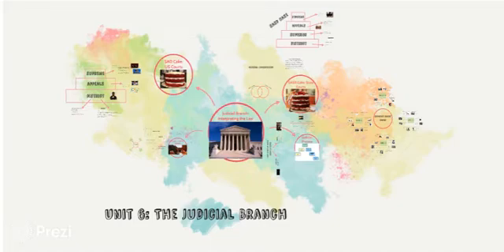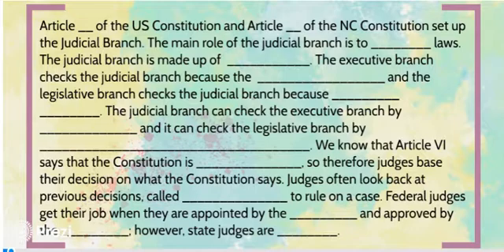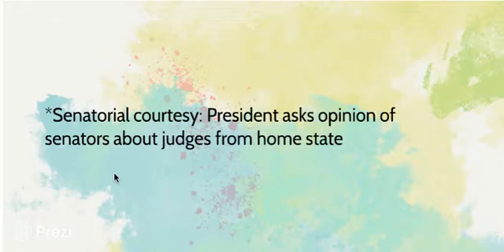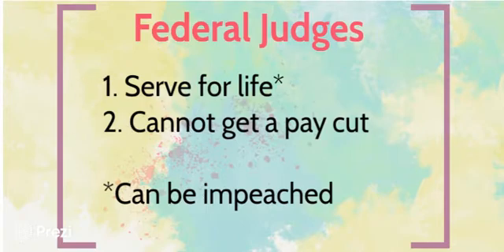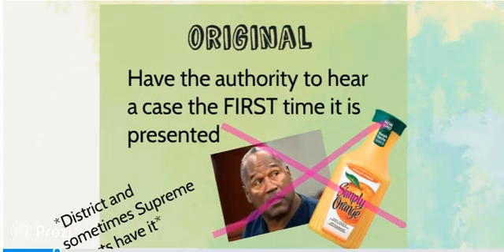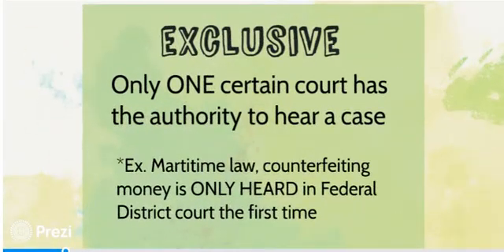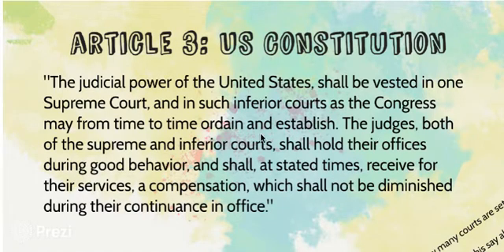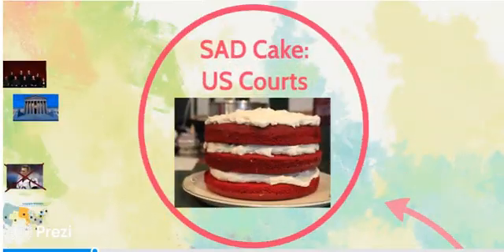Unit 6: Intro to Judicial